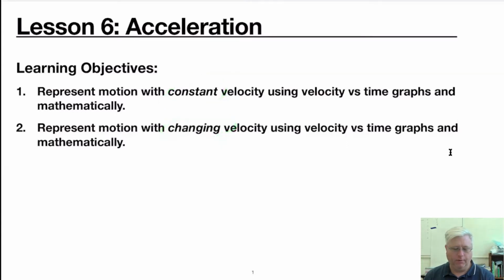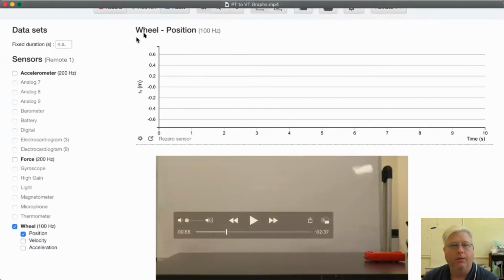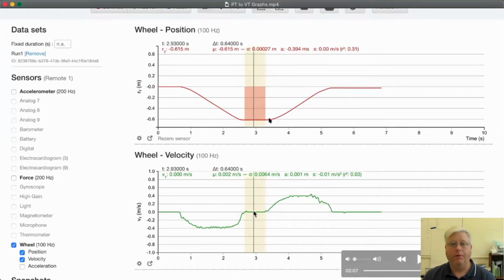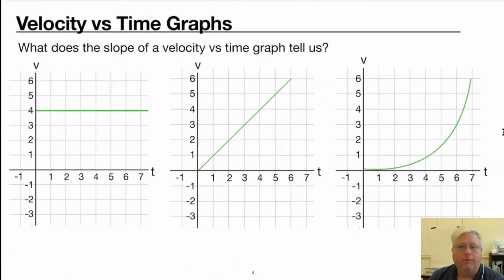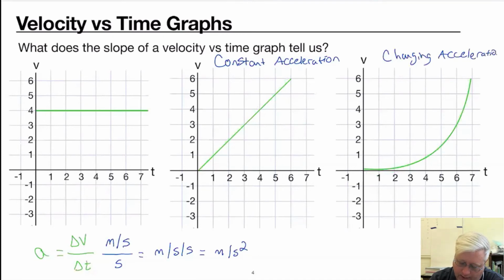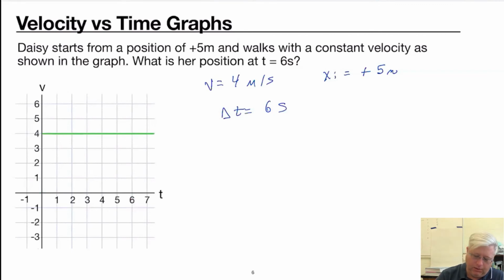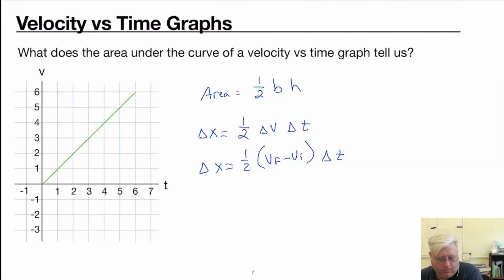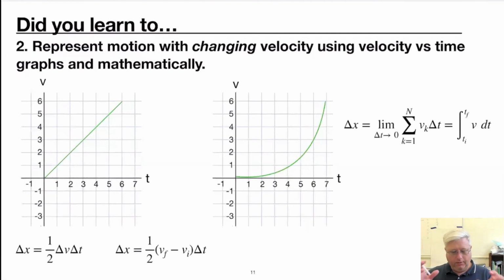Lesson 6 Acceleration